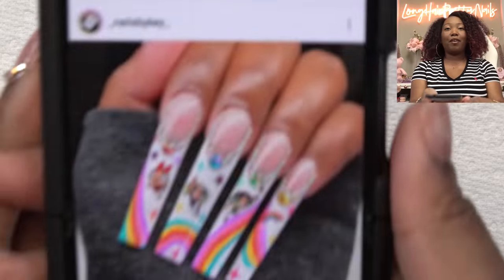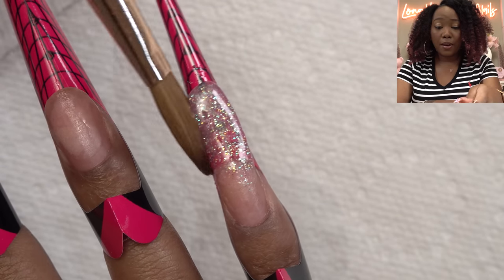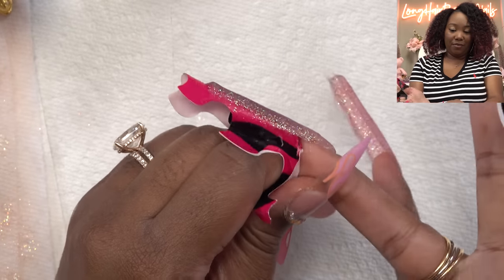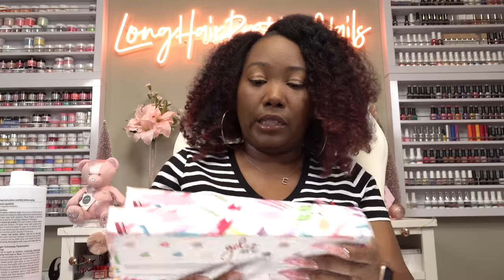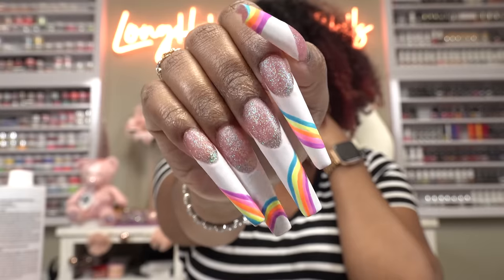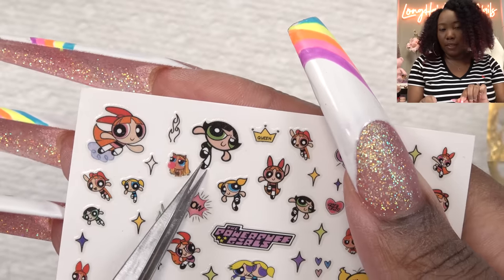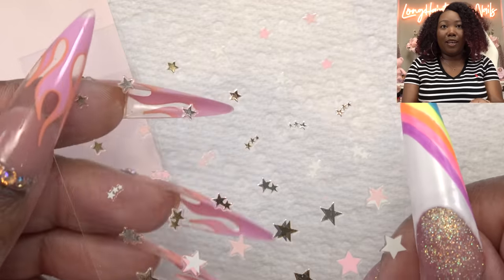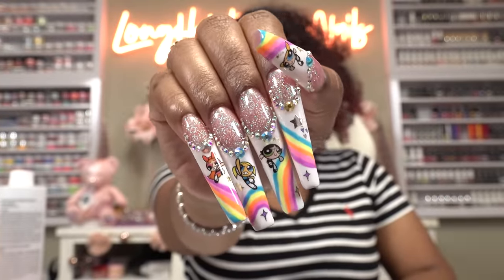I Recreated $137 nails for CHEAP (Nail Salon vs. Home)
In this video I recreate an expensive nail design at home for cheap. This nail design is from @_nailsbykey_ on Instagram.

Products used:
Nail forms
Nail Sticker